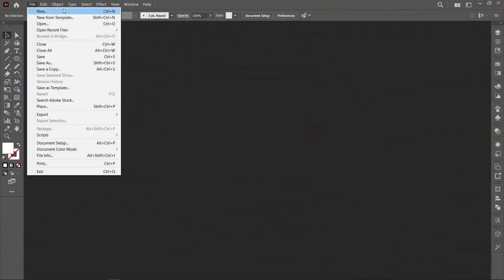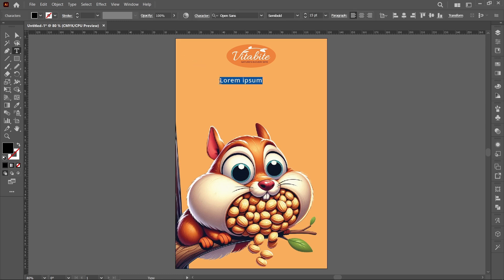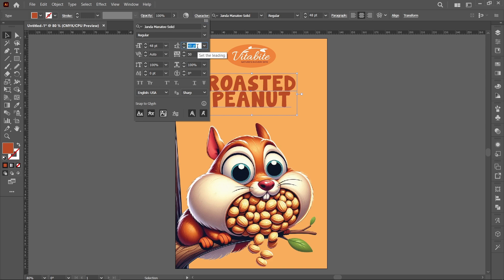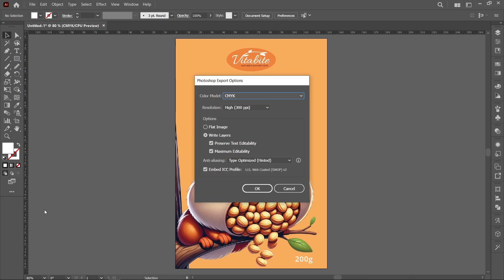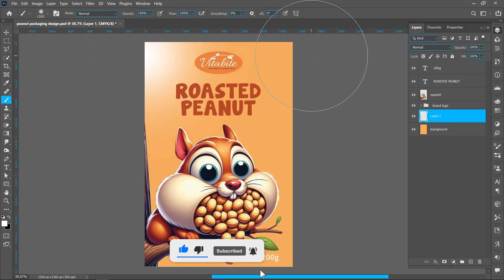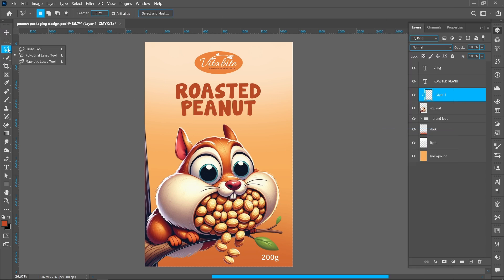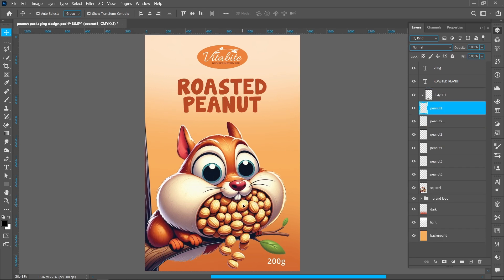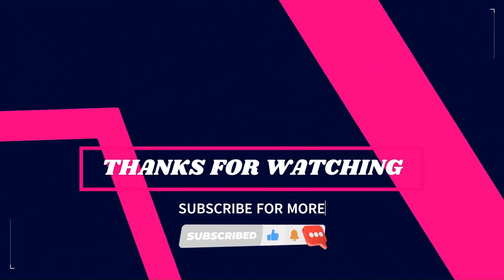Peanut Packaging Design | Using Photoshop and Illustrator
Dive into the world of peanut packaging design as we explore innovative techniques using Adobe Photoshop and Illustrator! In this video, we'll guide you through the entire design process, from brainstorming creative concepts to finalizing eye-catching graphics that pop on the shelves. Perfect for designers and food brands alike, join us for tips, tricks, and step-by-step tutorials to elevate your packaging game!

DISCLAIMAR:-
The content in this video is for educational and informational purposes only.
All opinions expressed are my own, based on my experience as a graphic designer.
Throughout this video, I may mention or demonstrate the use of certain software,
websites, or third-party resources. These references are provided for convenience and illustrative

Please note that while I share my design techniques, tips, and software recommendations,
your results may vary based on your skill level, tools, and unique project requirements. It is your
websites, or resources mentioned to ensure compliance and proper use.

I do not guarantee the accuracy, completeness, or effectiveness of any information provided, and I am not
responsible for any losses, damages, or issues that may arise from the use or misuse of the information
presented in this video. For specific guidance related to your projects or professional advice, please consult
a qualified graphic design professional.

{ DESIGNER ANUPAM }